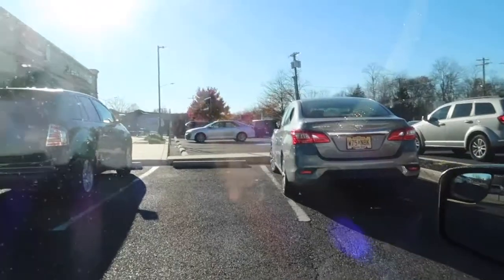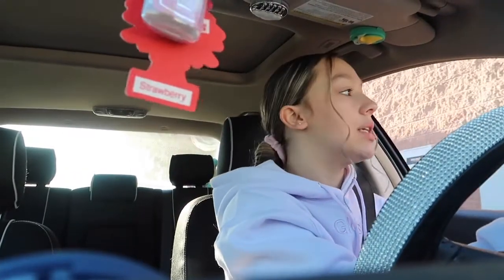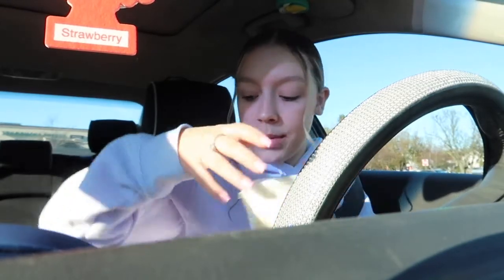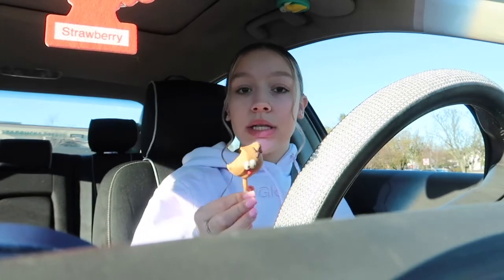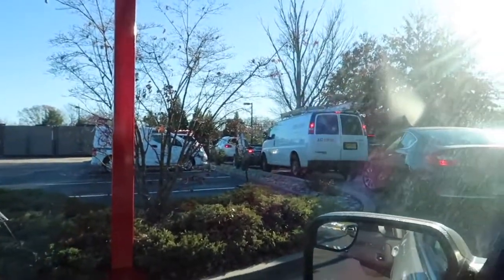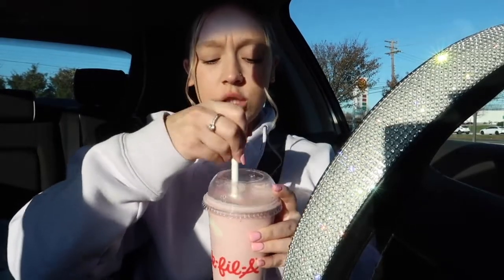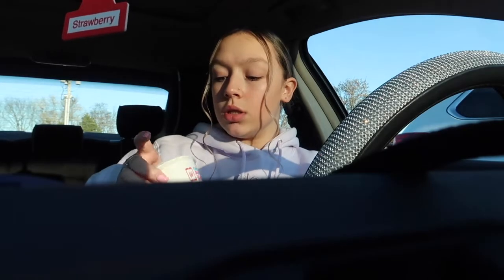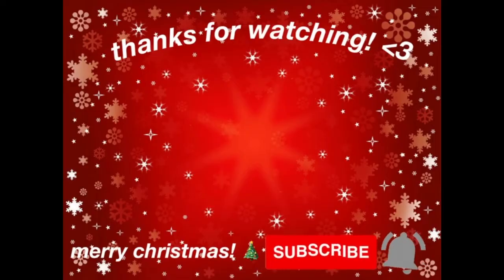trying holiday drinks!! 🥤 vlogmas day 3!! 🎄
Hi everyone!! Welcome to vlogmas video 3! I hope you enjoyed it! I figured this would be fun to go around trying holiday drinks! For the most part they all tasted very yummy! I recommend trying them and letting me know your favorite one!

socials:
vsco: @paigewoodyy